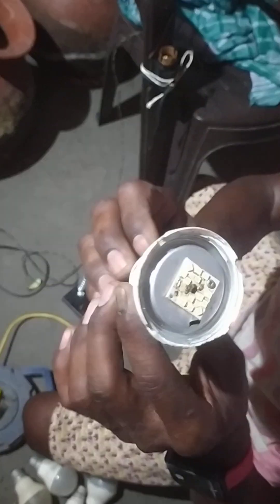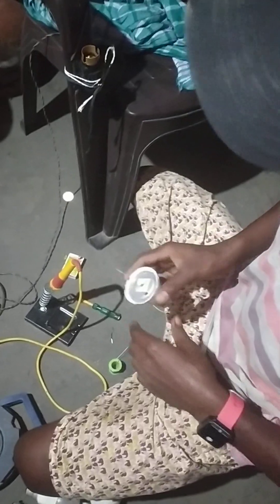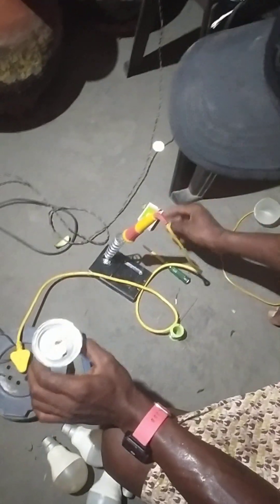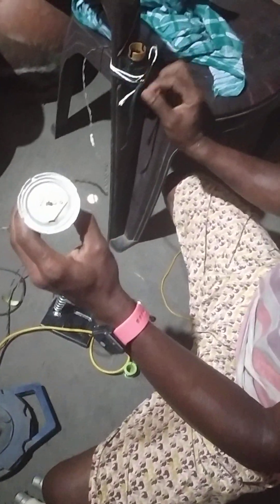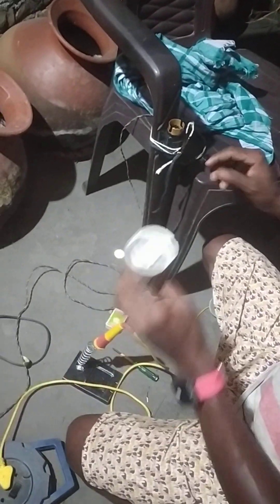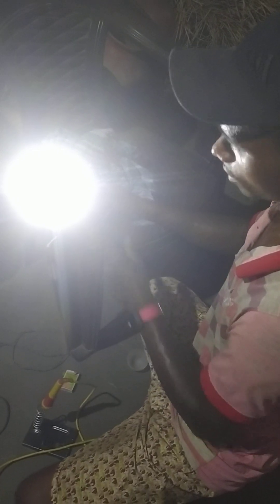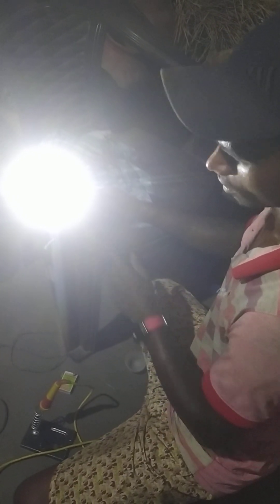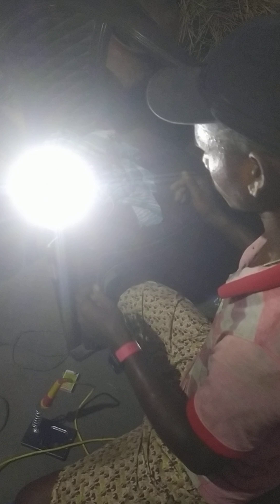Gaw ghar me Shefali bulb tik kare santhali video Abu oran re sefal bulb banaa dareyam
johar
namaskar
sasriyakal
adab